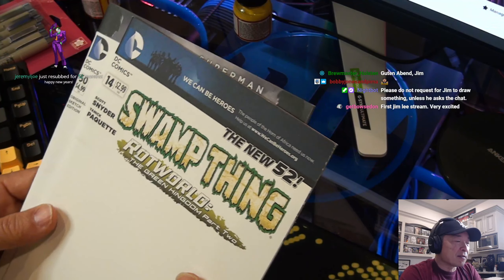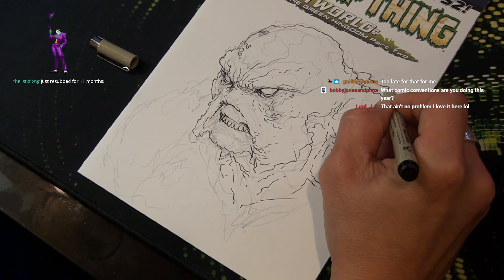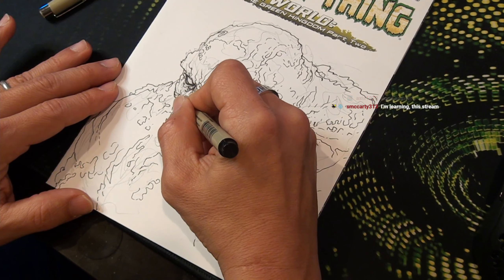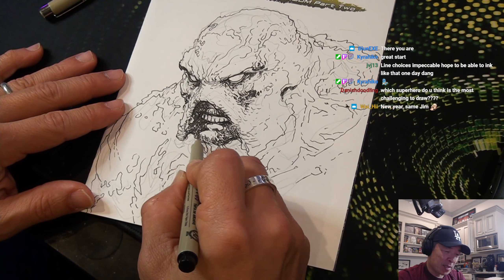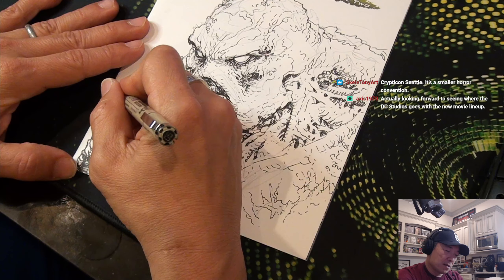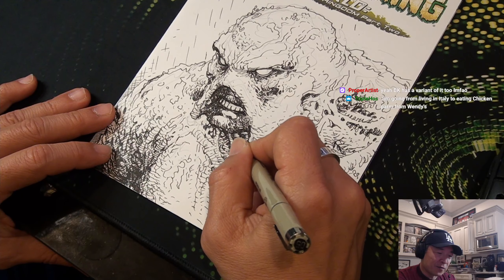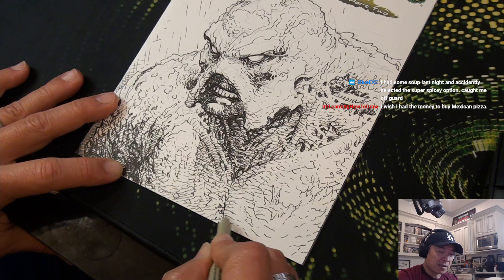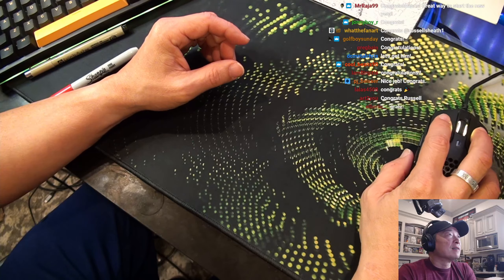SWAMP THING! Art Stream with Jim Lee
SWAMP THING! Art Stream with Jim Lee -- Watch live